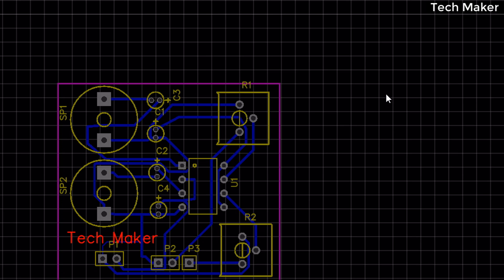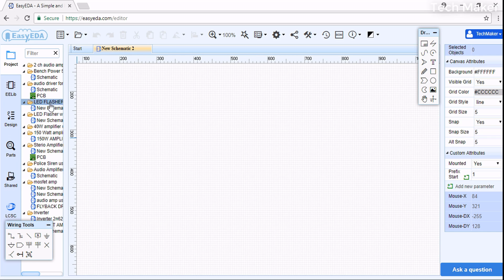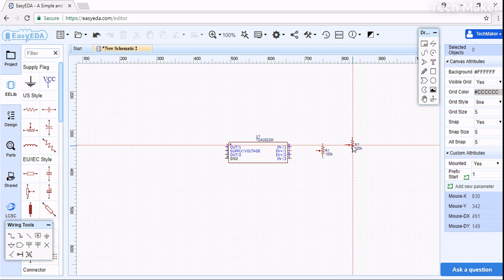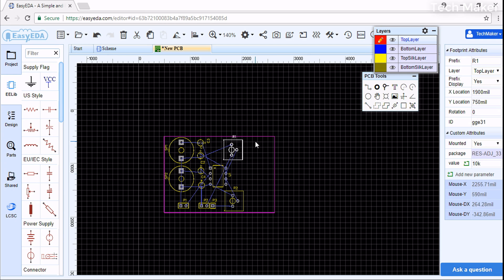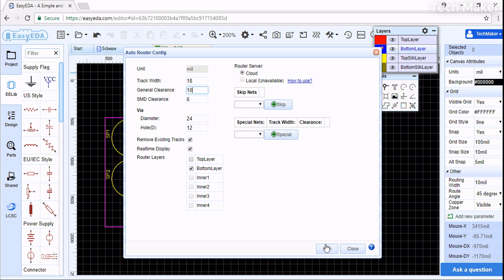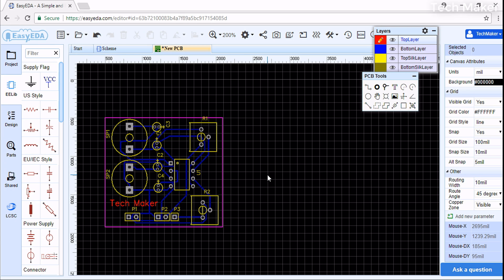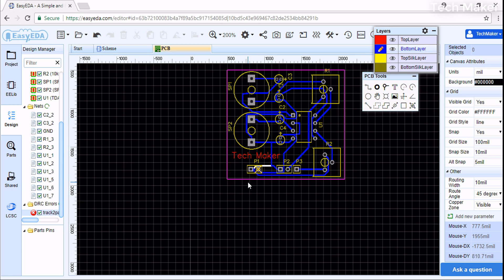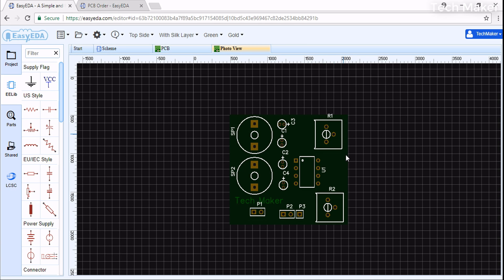How to design PCB easily in 10 minutes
PCB Design - Printed Circuit Board Design
In this video, you will see how to design professional looking PCB easily. I clearly explained about PCB design where everyone must follow to make easily.
PCB is also called as a printed circuit board. If you are making good looking and compatible projects you require PCB. PCB board simplifies our work while soldering. PCB fabrication and PCB board design make the complex circuit looks more understandable. While coming to PCB assembly, we can solder the components and finish the project in less time. PCB plays a very important role if you are an electronic hobbyist. PCB prototype must be known by every electronics enthusiasts.This video is very much informative if you want to know how the PCB is designed.
You can design PCB easily in EasyEda, Kicad and Eagle PCB.